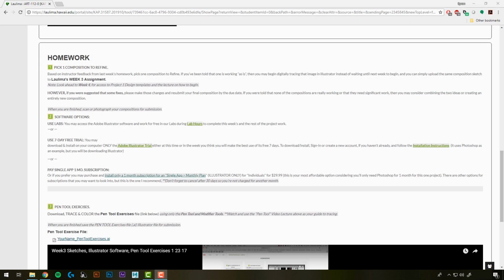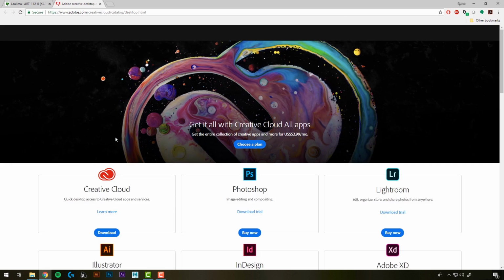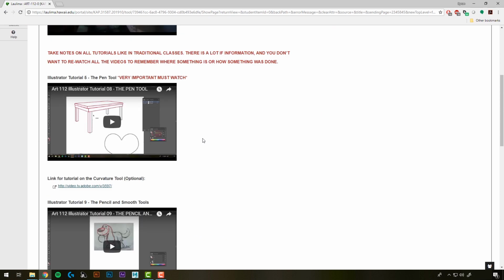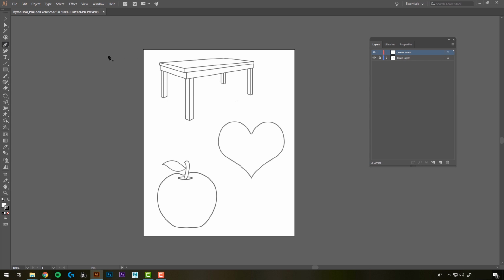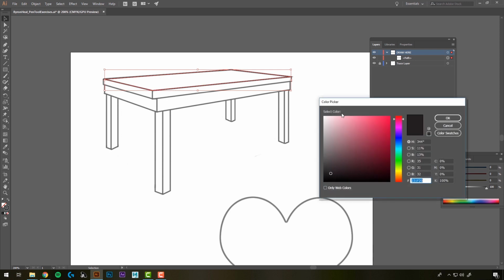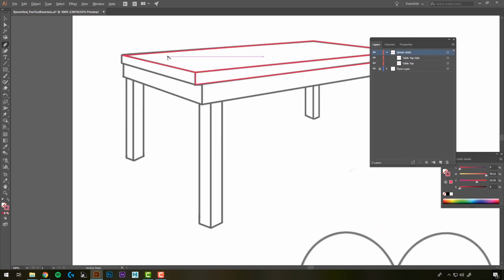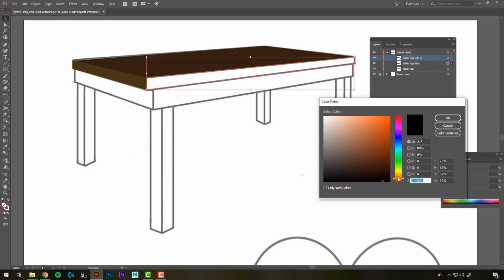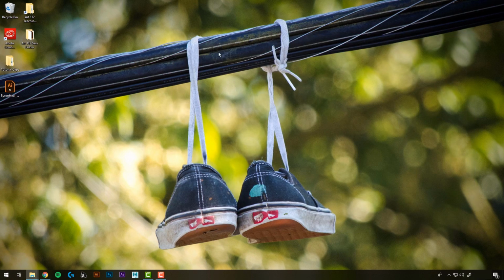Art 112 Homework Week 3 Video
1. Pick 1 Composition to Refine (0:07)
2. Software Options (1:00)
3. Pen Tool Exercise (2:22)